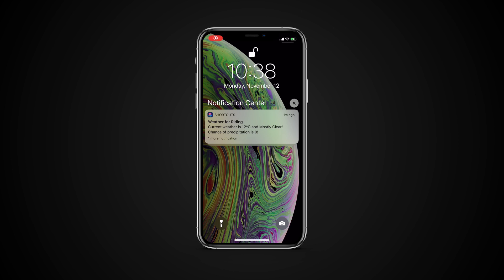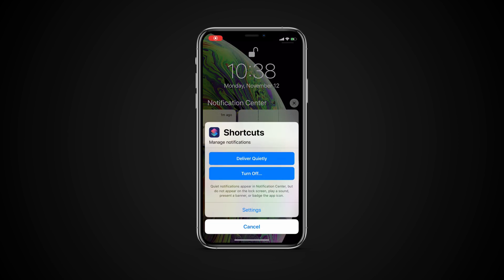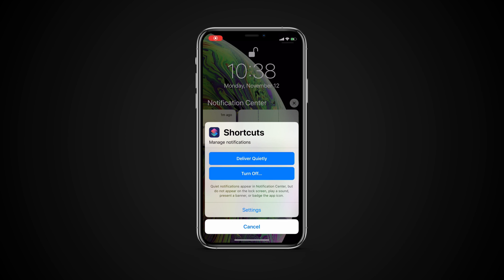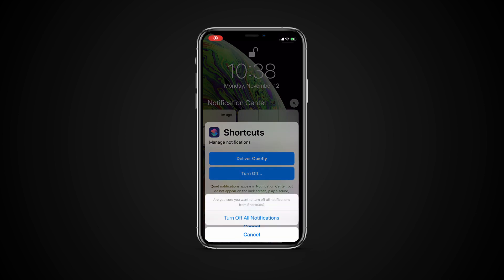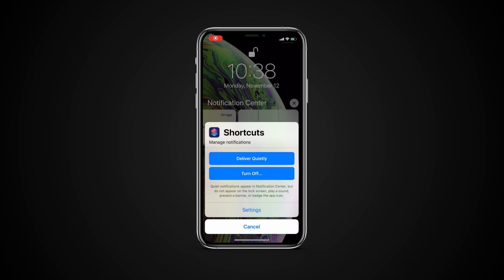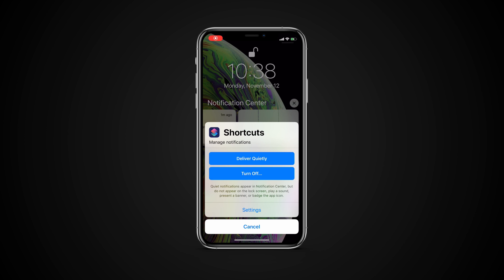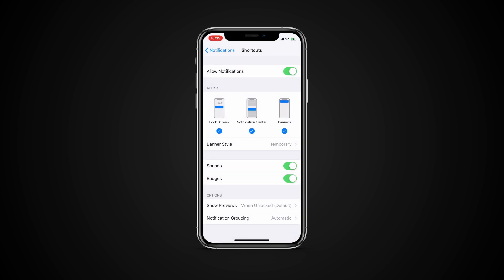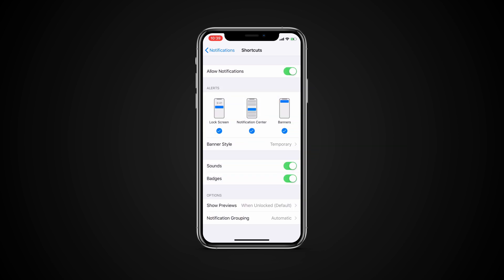How to unsubscribe from notifications in 5 seconds in iOS 12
You can still manage notifications as in previous versions of iOS by going to Settings and tapping on Notifications. But iOS 12 offers a new shortcut right from the phone's lock screen. To manage any notification swipe left on the notification and tap manage.

This lets you manage notifications without going to the Notification Center. You have the option of turning off notifications for that app or you can have them delivered quietly. That second option will send notifications straight to Notification Center; they won't pop up on your lock screen and there will be no sound or banner.

Tapping Settings from the Manage screen will take you to Notifications in the Settings app where you can make other adjustments, such as how banners display, where the notifications appear, what sounds will play and how notifications are grouped.